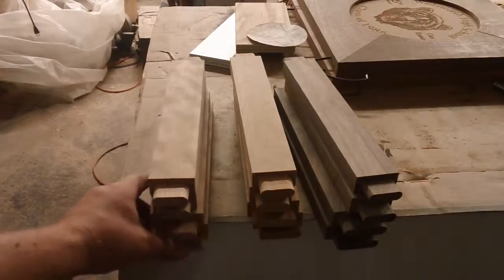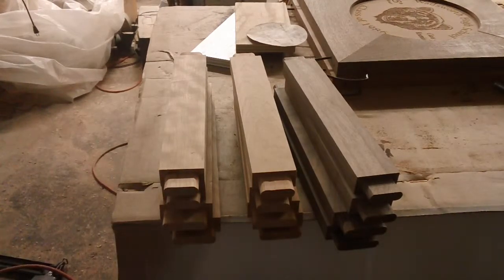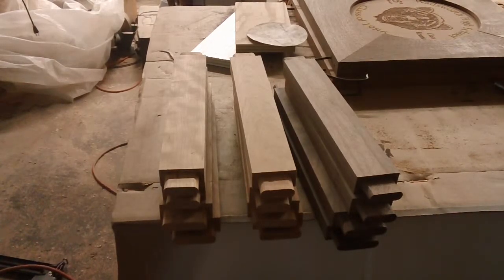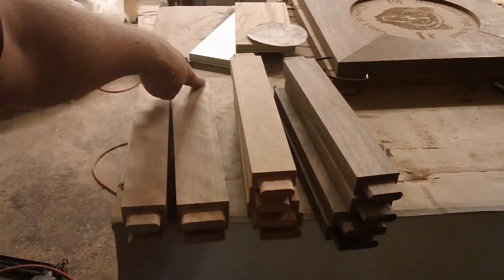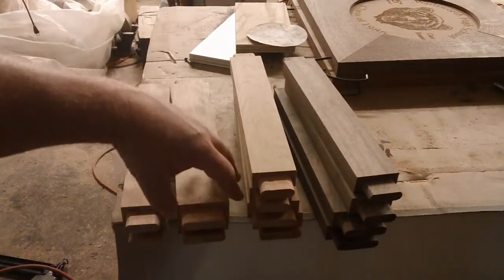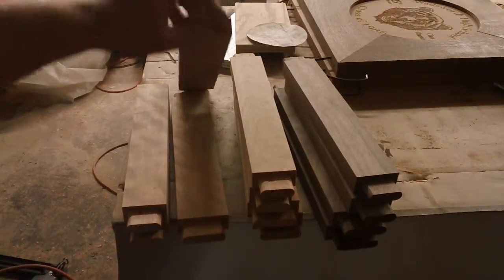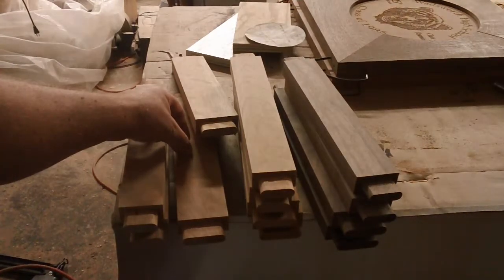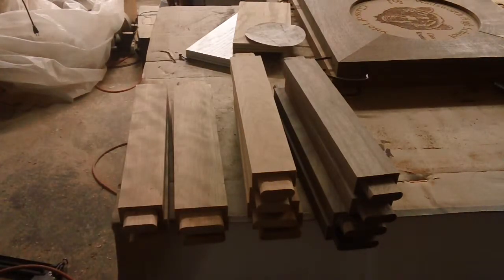Video 108-Tenons finished